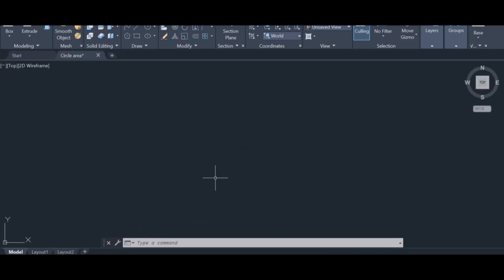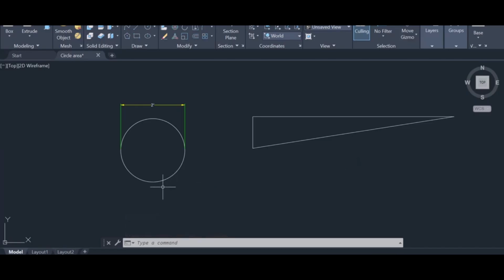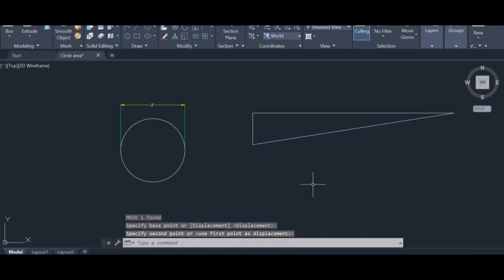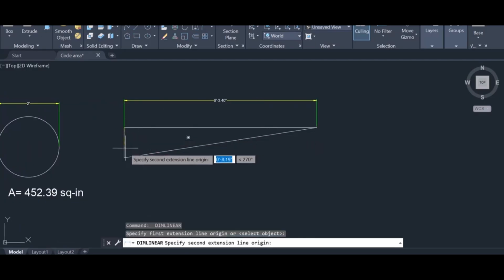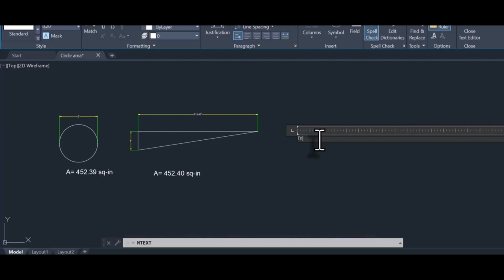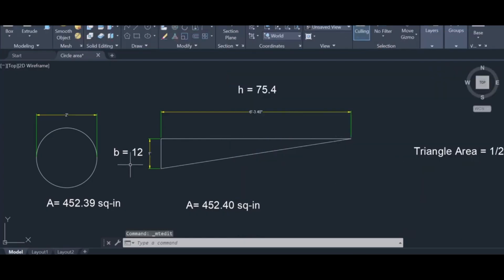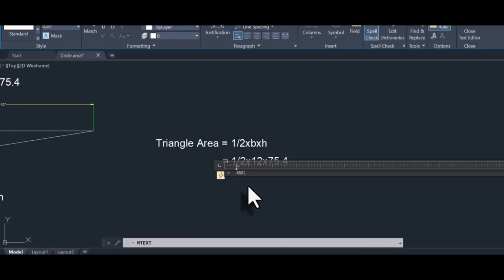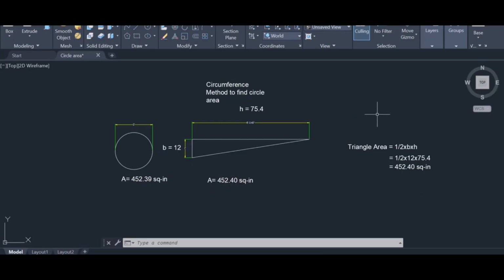circle circumference and area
This video shows about how to find circle area with circumference method and demonstrated with AutoCAD.